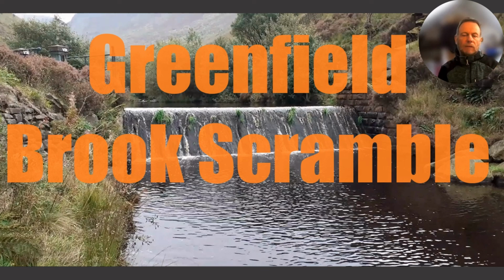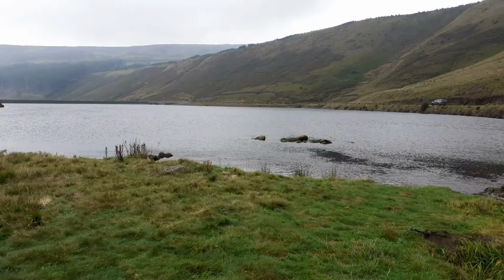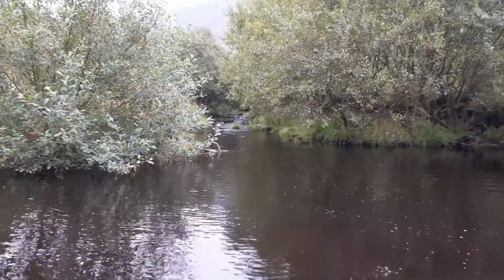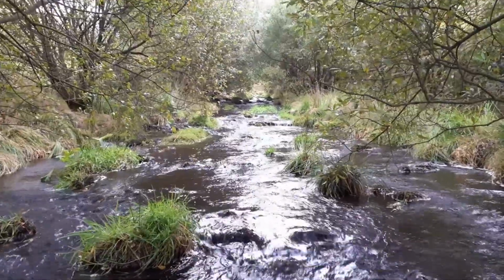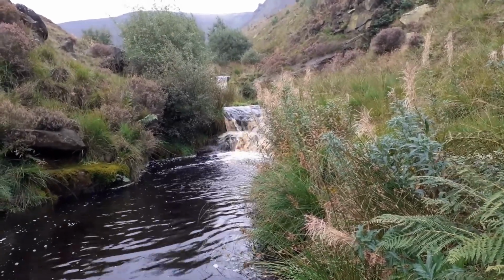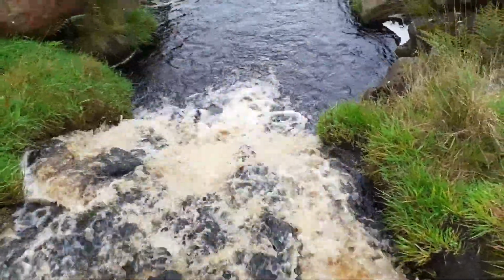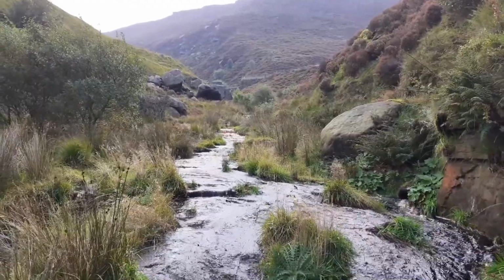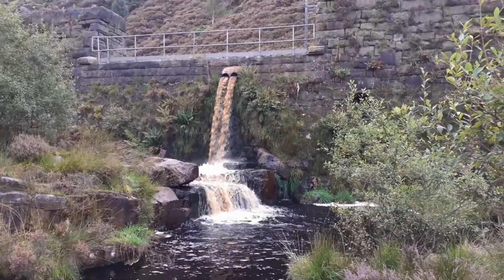Guide to waterfall scrambling Greenfield Brook – Grade 0.5 | Peak District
Guide to waterfall scrambling Greenfield Brook that runs east from Greenfield Reservoir under Saddleworth Moor.  Summary verdict: more of a walk than a scramble, with just a few pools and clambers
• Route in: park at Binn Green CP or nearby lay-by on A635 above Yeoman Hey dam
• Start point: near concrete weir on brook above Greenfield Reservoir at OS ref SE 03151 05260
• Grading: a grade 0.5 only – mostly walking up the brook and in places overgrown, with a few deep pools and some small cascades; a very few small clambers; not particularly slippery
• End point: below the bridge where Birchen Clough forks off to the right at OS ref SE 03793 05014
• Route out: walk back down the path that runs alongside the brook, and then round the south side of Greenfield and Yeoman Hey reservoirs back to the CP.  Alternatively, extend scramble into Birchen or Holme Cloughs
• Time: just over half an hour from CP to start point; then about one hour ascending the brook; then about 50 mins to walk back
• Verdict: not much actual scrambling and gentle gradient means only good if you wanted to introduce an absolute beginner e.g. a kid

Map image/data from OpenStreetMap

Chapters
00:00 Introduction and map for Greenfield Brook
00:25 Wet/waterfall scrambling the brook
02:38 Overall review of Greenfield Brook